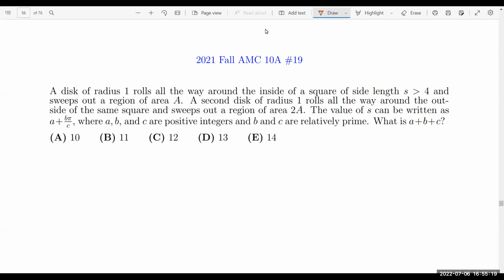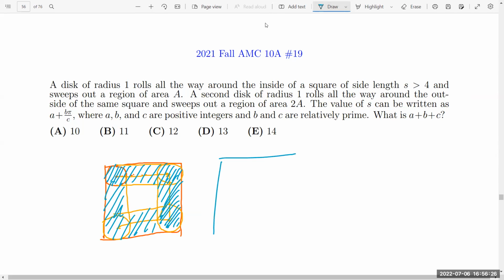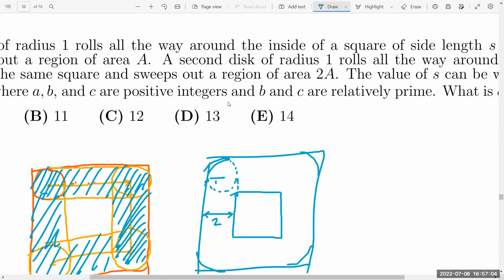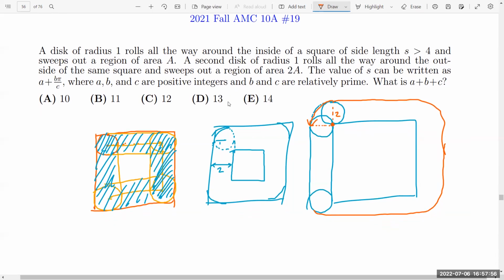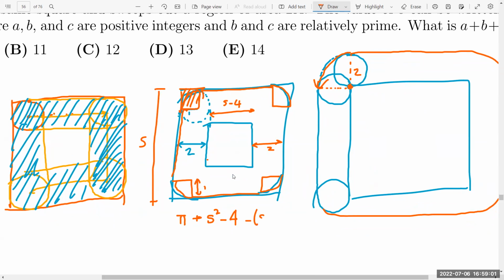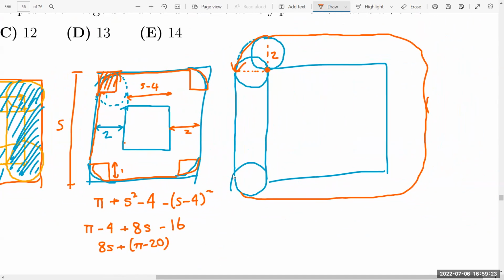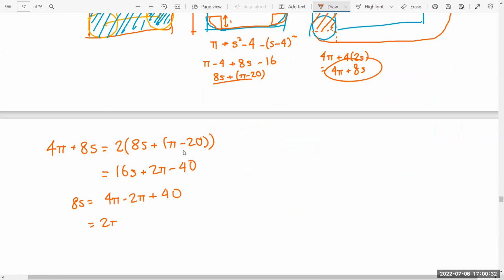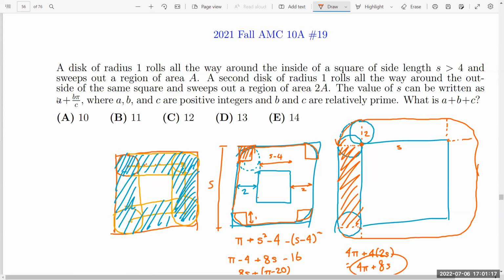2021 Fall AMC 10A #19